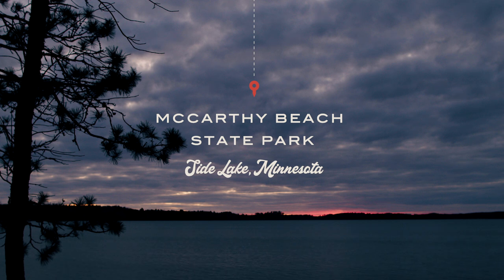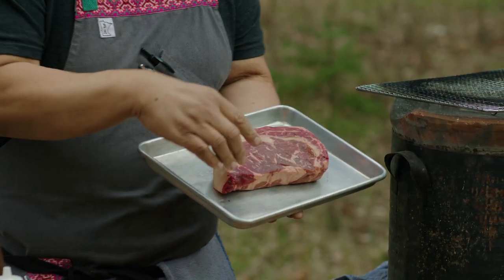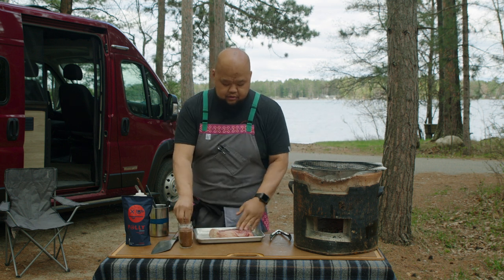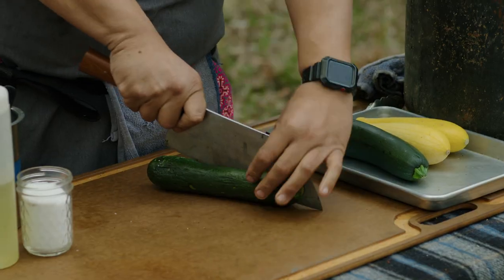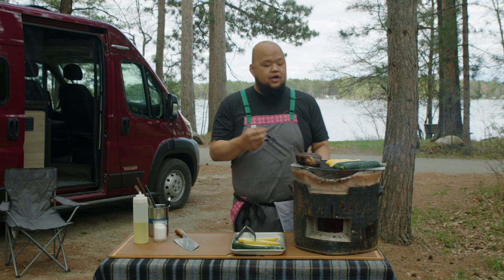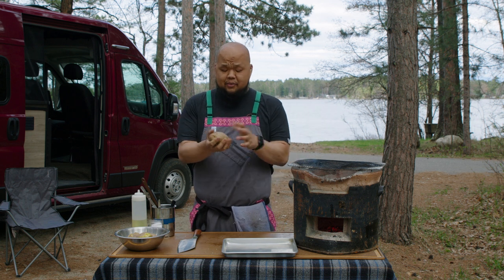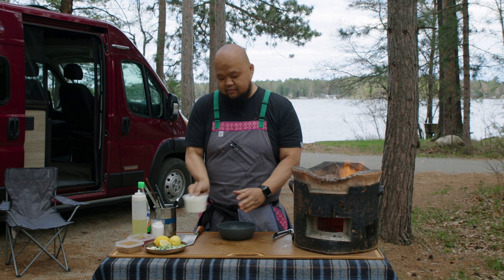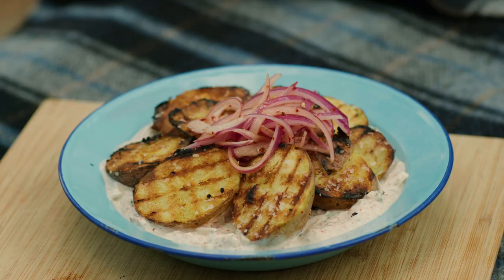Explore Minnesota's Culinary Campfire: Chef Yia Vang's Coffee Rub Ribeye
Minnesota chef Yia Vang heads to McCarthy Beach State Park (home to a beach that was voted one of the most beautiful beaches in America) to show us how coffee isn’t just for breakfast anymore. He also shares the most common mistake people make when grilling zucchini and squash. Can you guess what it is?